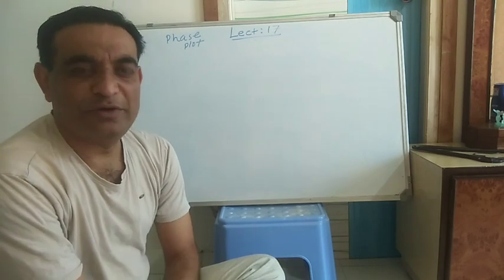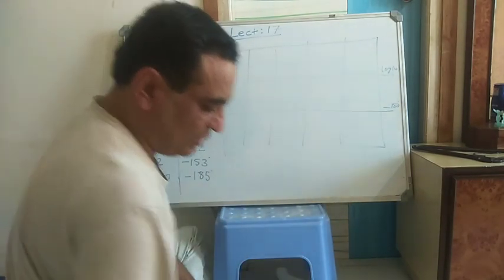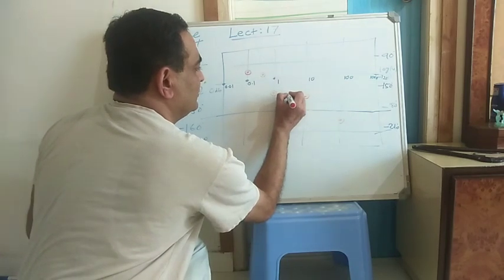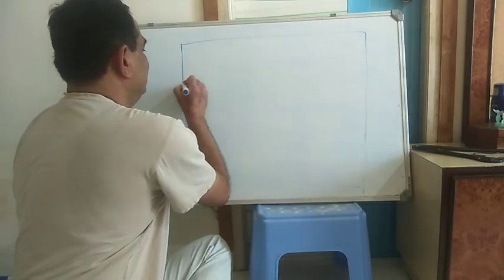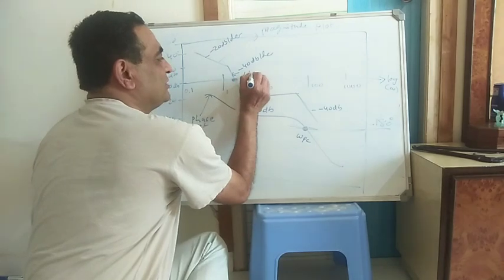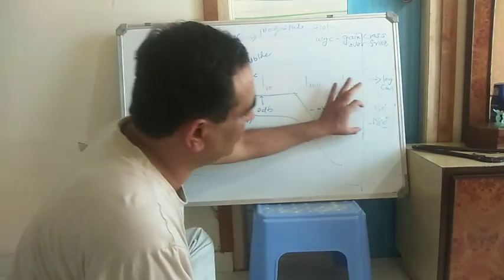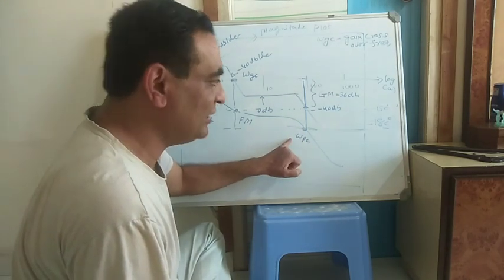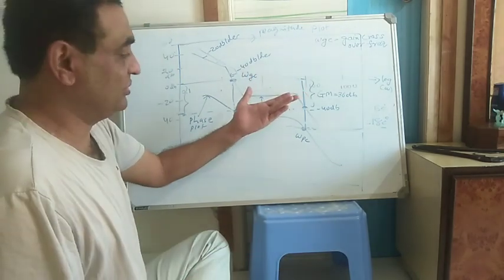SoT B. Tech sem IV control systems lecture 17 by Dr. Anil Markana